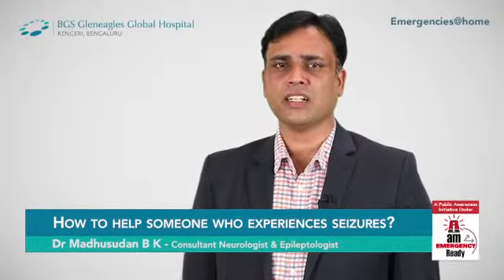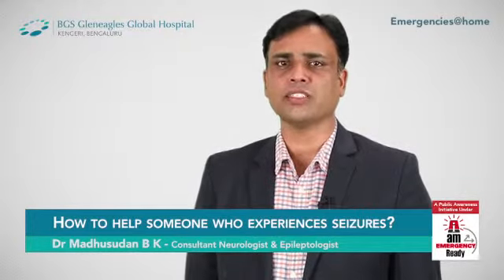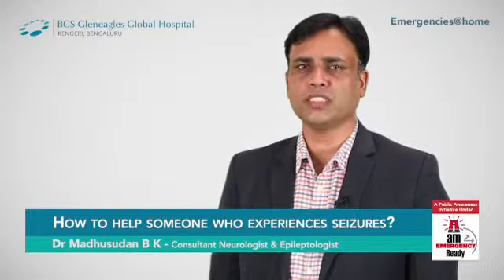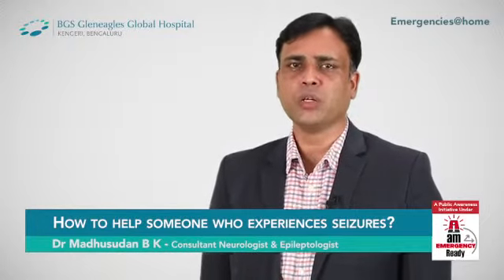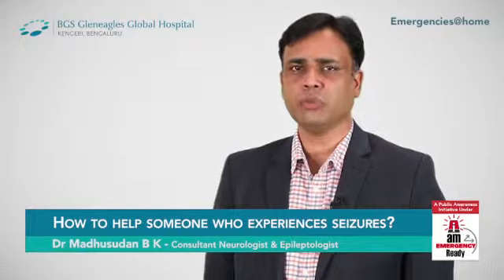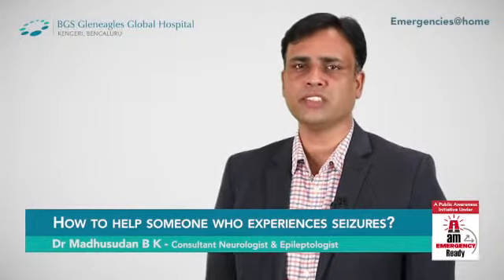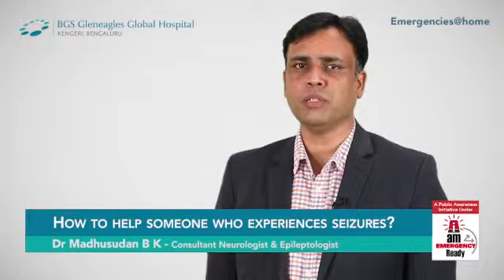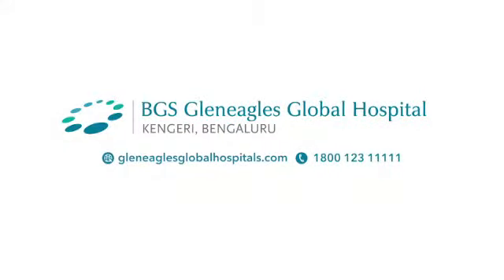how to handle a seizure victim.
Dr Madhusudan B K
Consultant Neurologist & Epileptologist
BGS Gleneagles Global Hospital tells us how to handle a seizure victim.